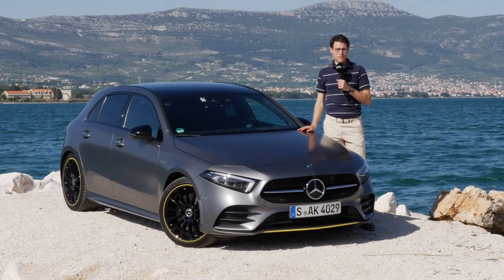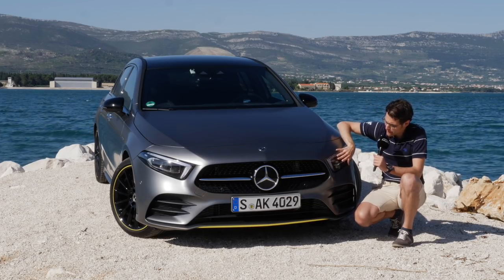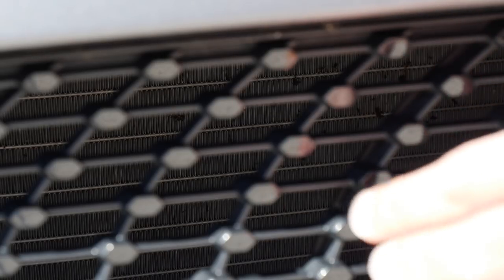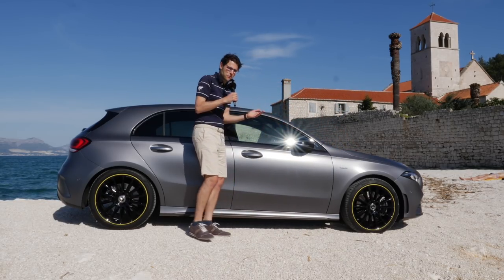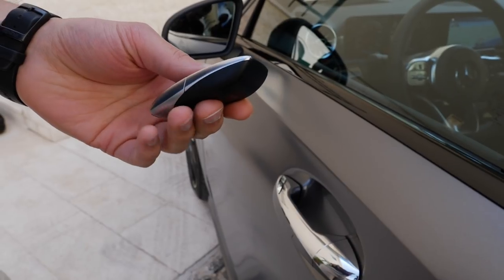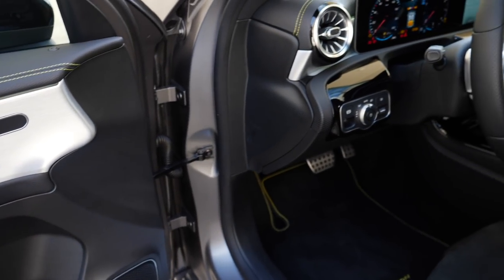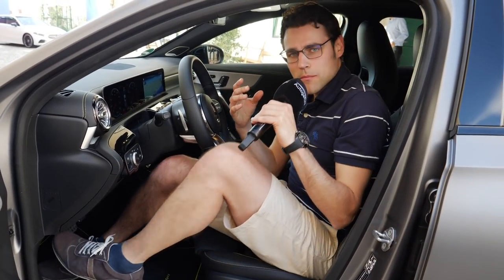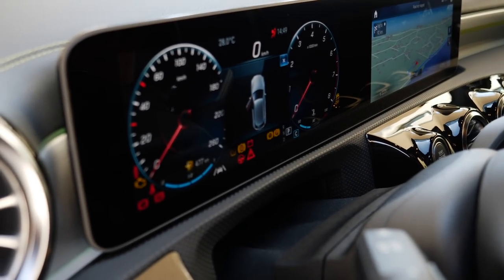Mercedes A-Class FULL REVIEW all-new 2019 AClass A250 AMG Line A-Klasse - Autogefühl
In today’s Autogefühl's episode, we present you the all-new Mercedes A-Class. Thomas tests the A250 petrol and shows you the new MBUX infotainment system and much more.